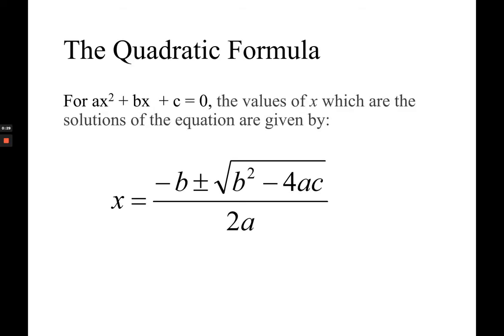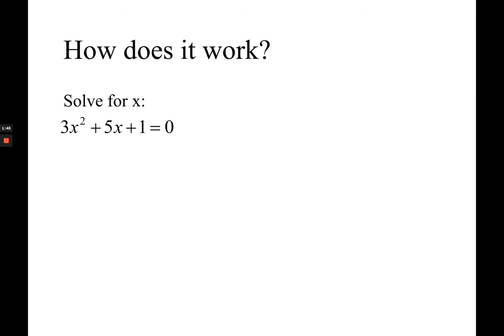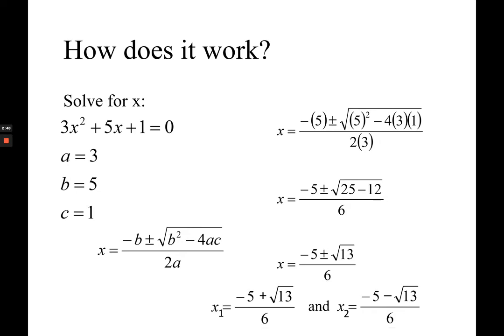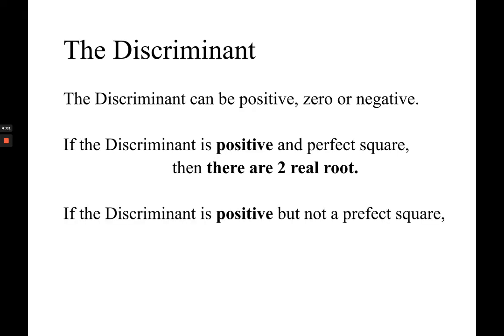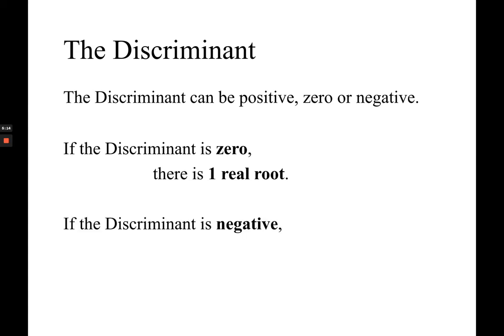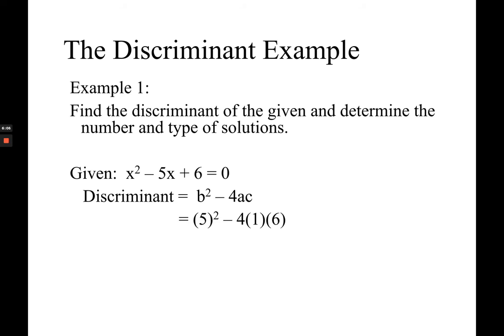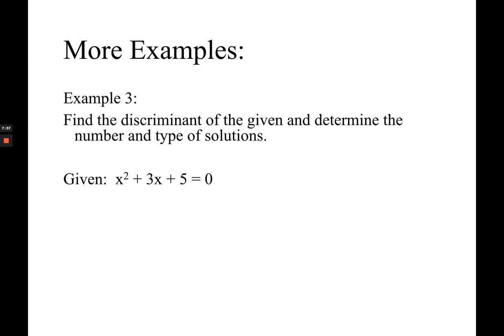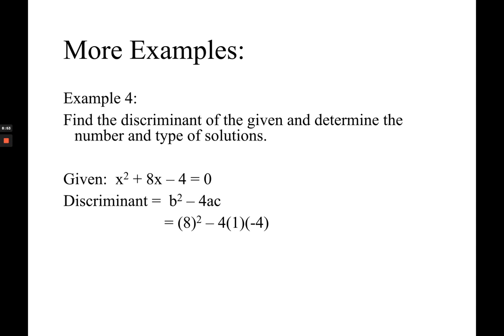Quadratic Formula: The Discriminant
Quadratic Equation: Solving for Discriminant and determining the number and type of solutions